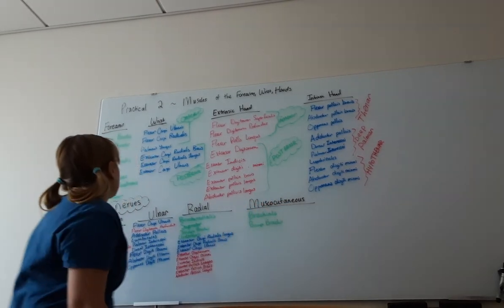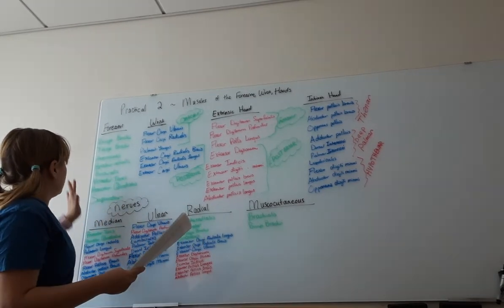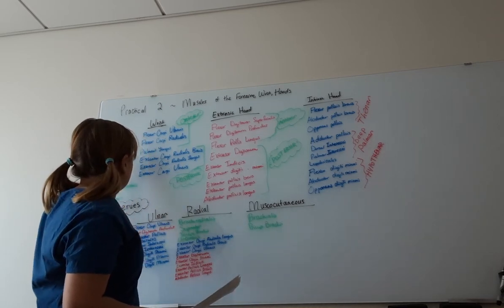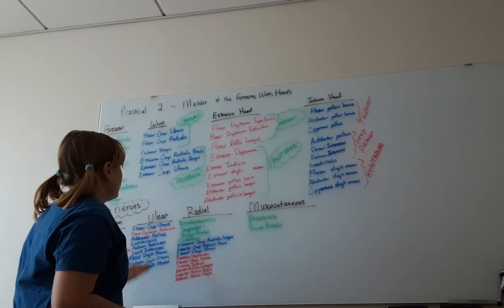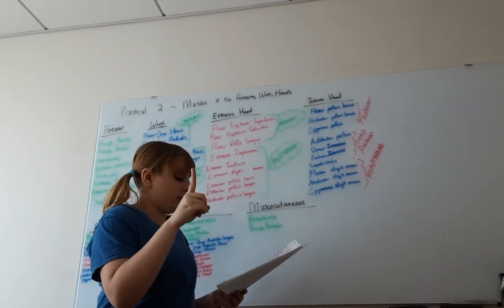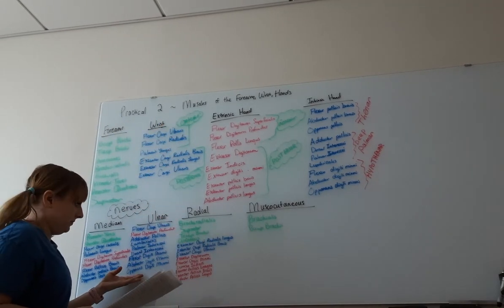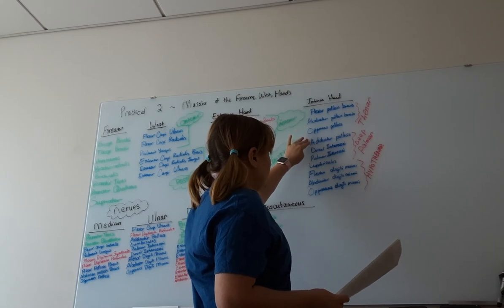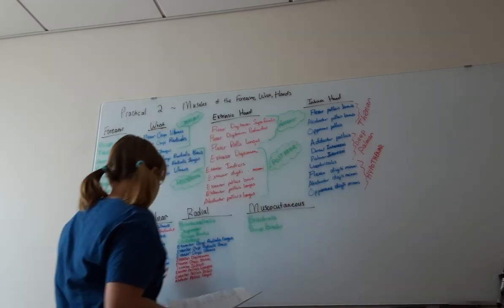HSF Forearm, wrist and hand muscles part 1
the name, nerve and action of the forearm, wrist and hand muscles. enjoy my lameness, i did this to learn myself. first part i said the wrong nerve but i corrected myself, triceps and biceps do not share the same nerve. lol